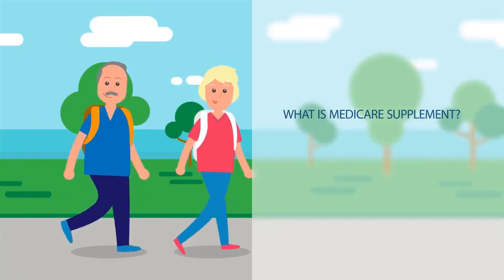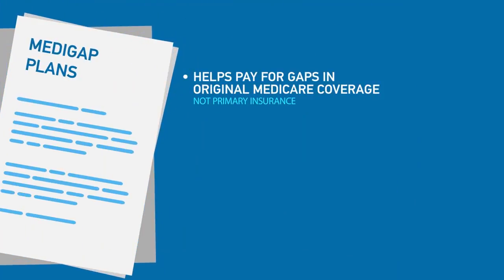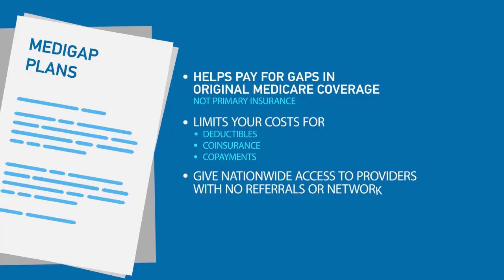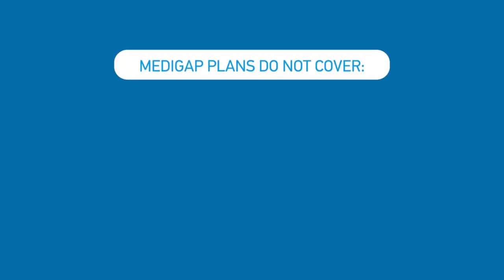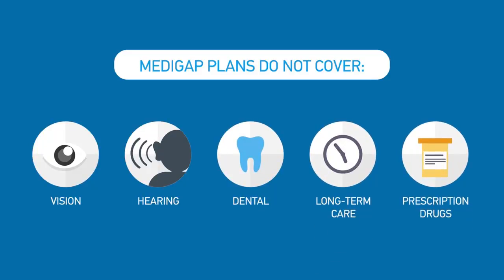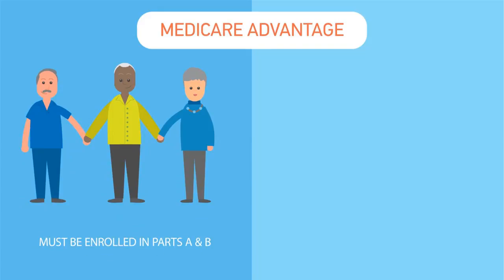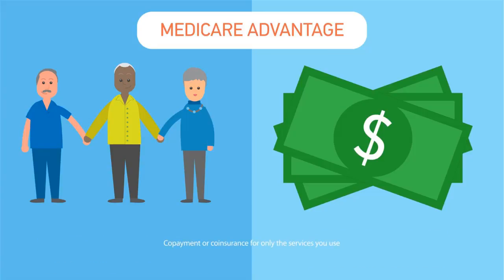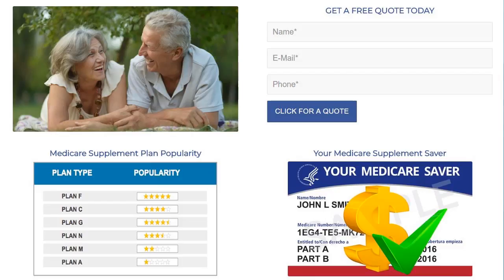Your Medicare Saver - Medicare Supplement - Keep Your Same Plan F!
Save Money Per Year On Medicare Supplement
Save Money And Keep Your Same Plan F!